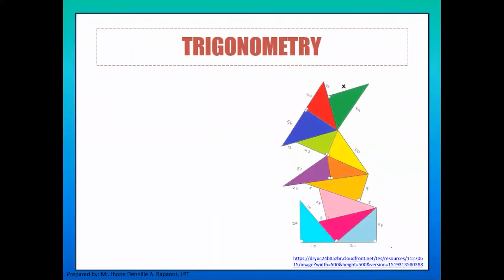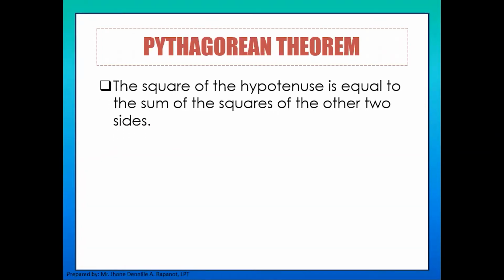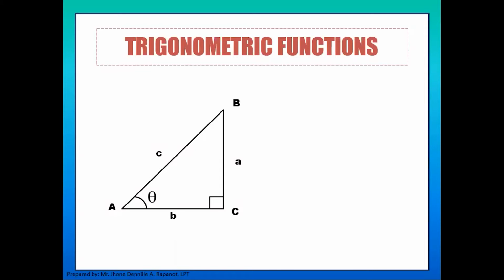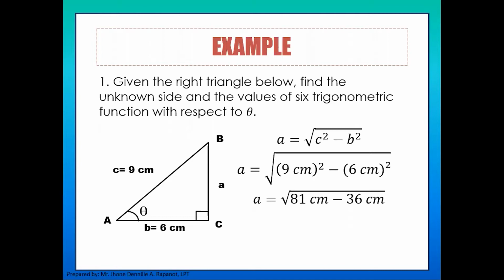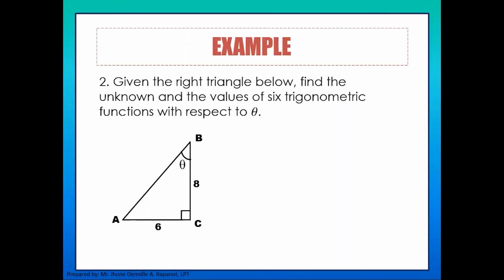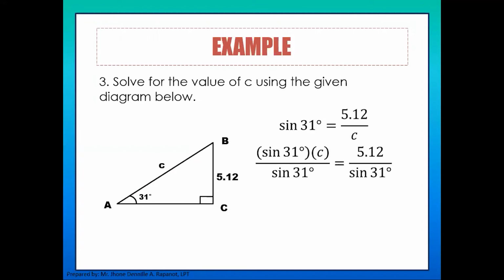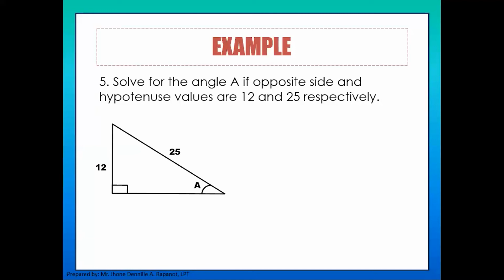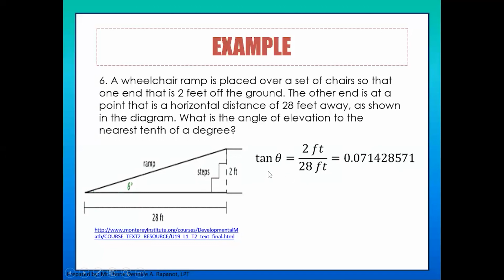Trigonometry in Physics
Sometimes, physics problems require the use of the concept of Trigonometry. In this video discussion, you will learn how to solve for the magnitudes of the sides and angles of a right triangle using the Pythagorean theorem and the six trigonometric functions.